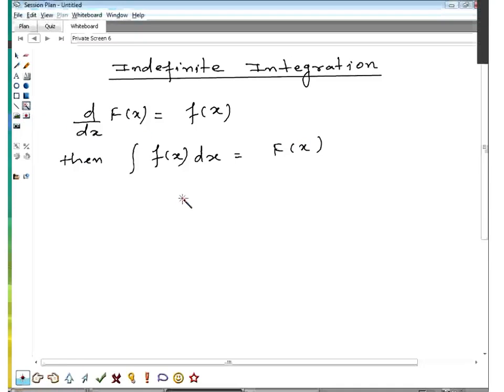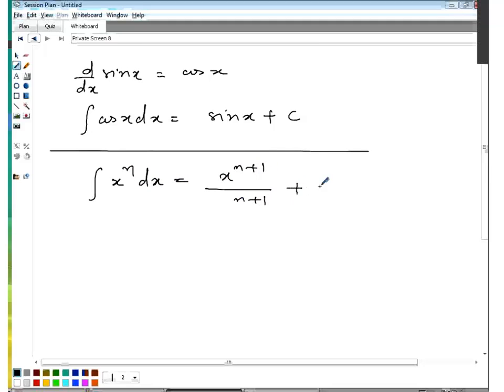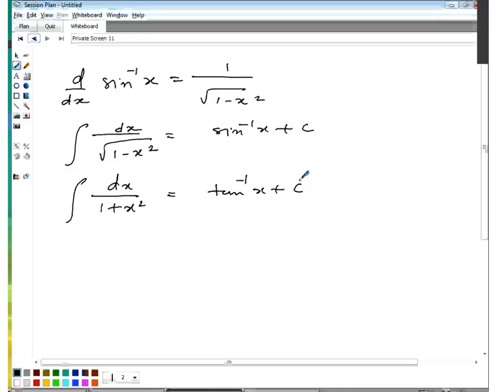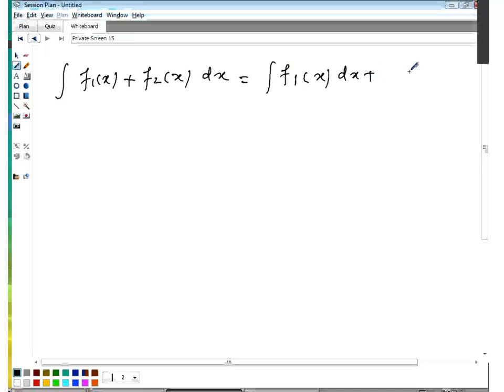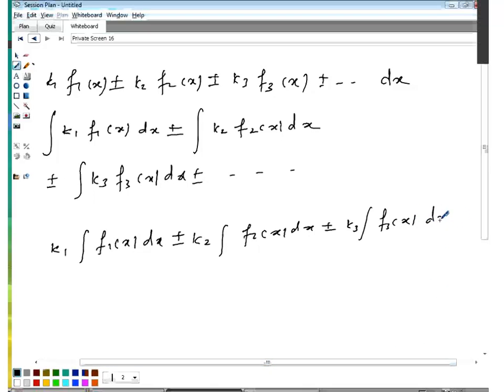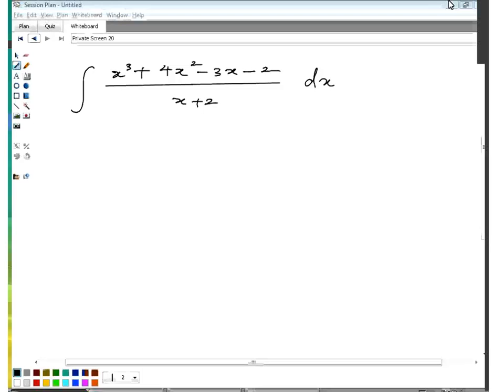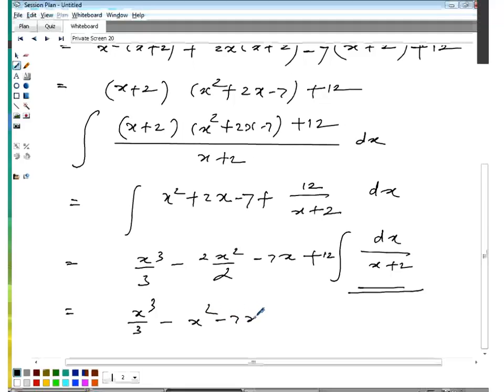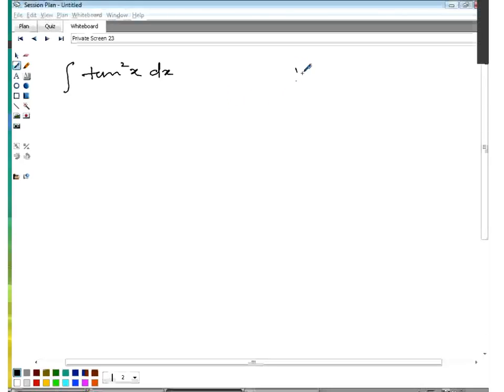Class 01 - Antiderivative (Indefinite Integration)